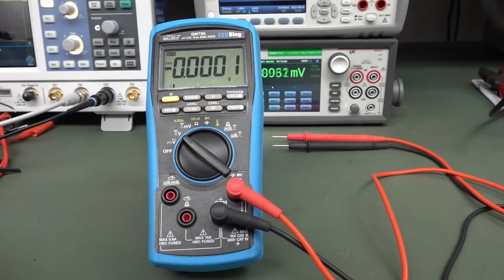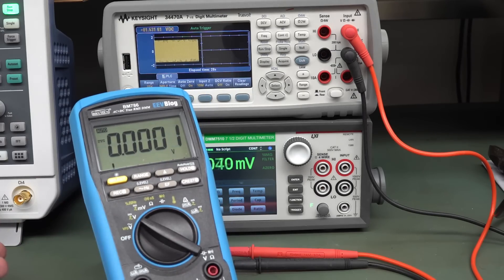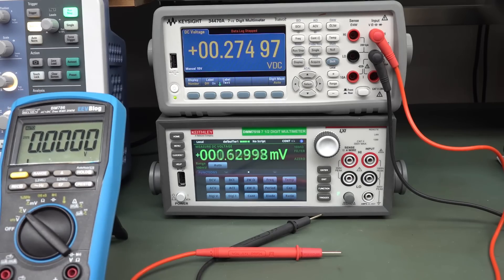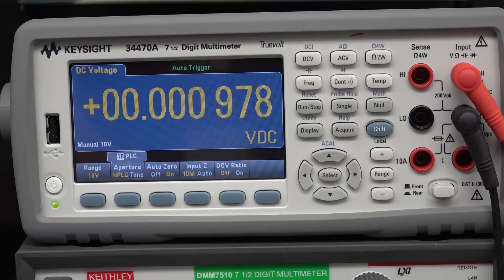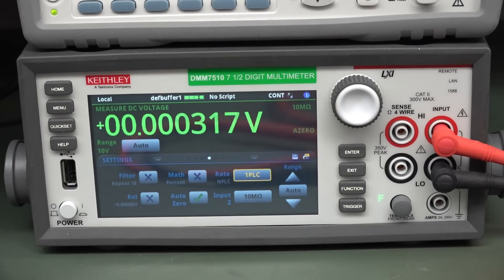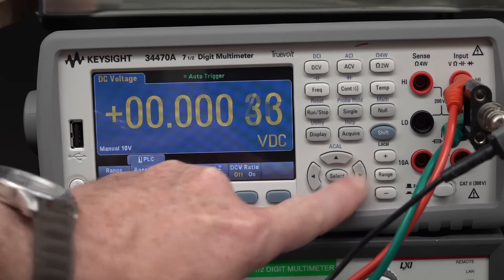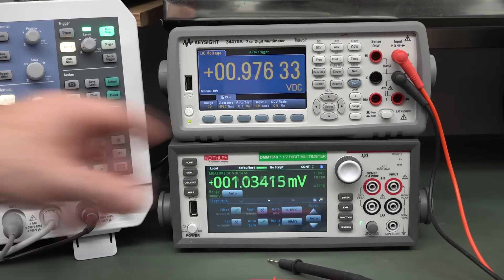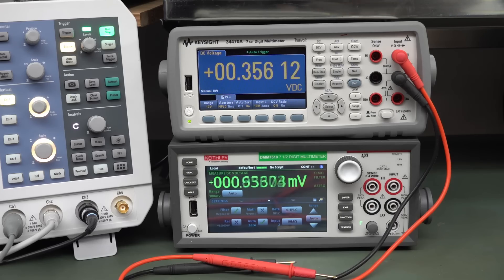EEVblog 1379 - What's all this NPLC Stuff Anyhow?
Why does a handheld multimeter read zero volts and a bench meter reads several volts?
It's all about the NPLC's man...